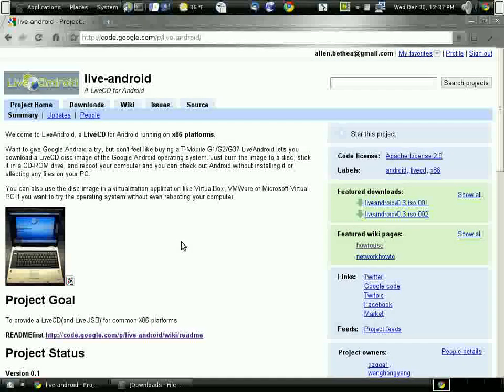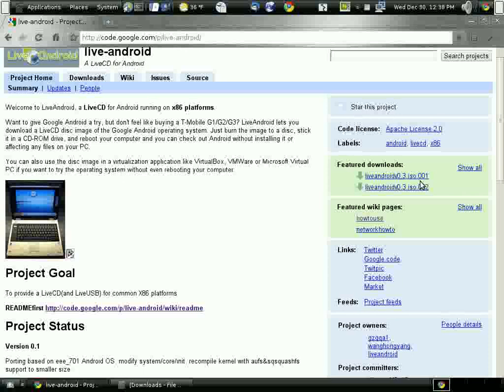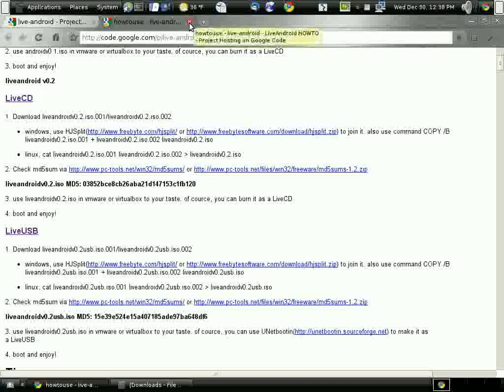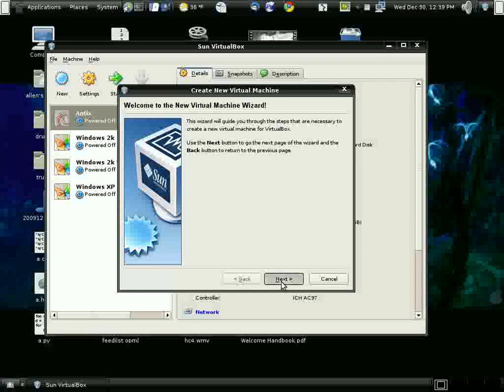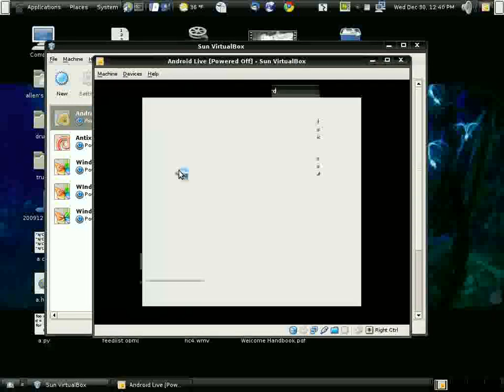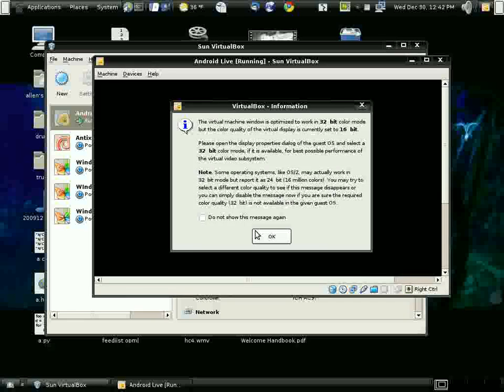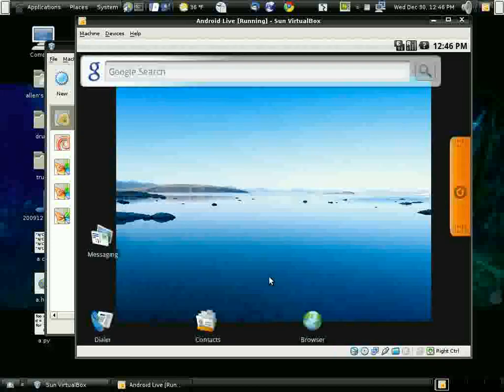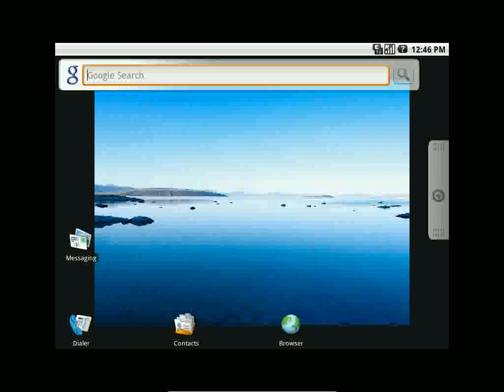Google's Android OS installed on a virtual machine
Installing Google Android on Debian Lenny using Sun's Virtual Box.